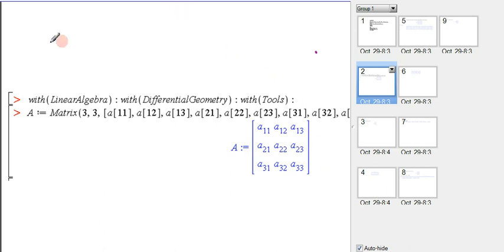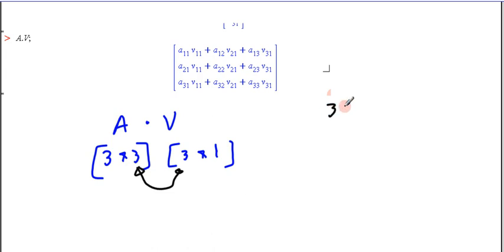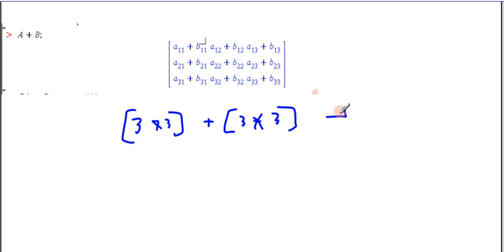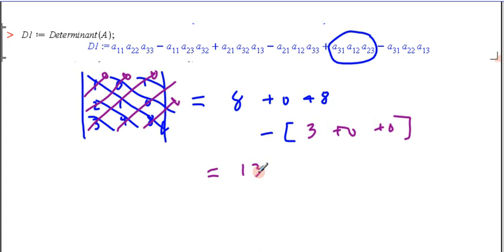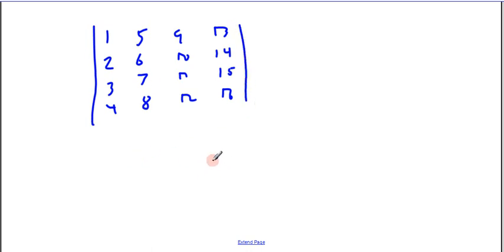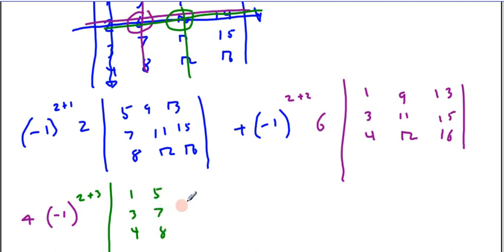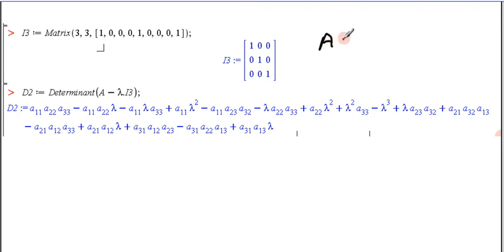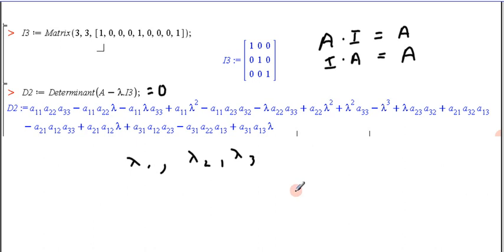MAT 227 section 5 1 fall 2018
Differential Equations with Laplace Transforms section 5-1 Matrices and Linear Systems fall 2018